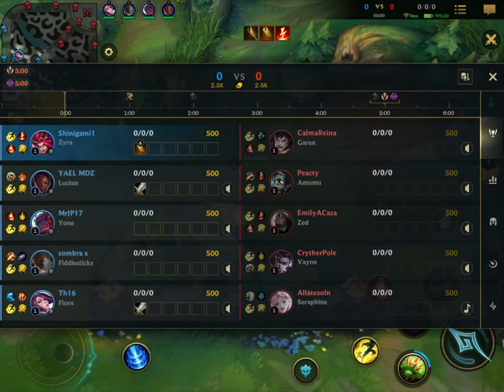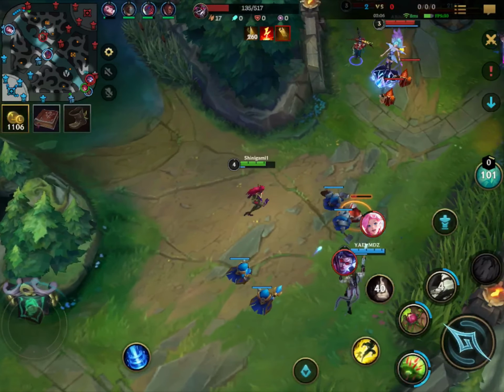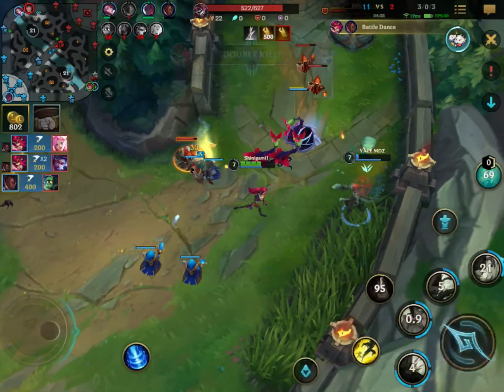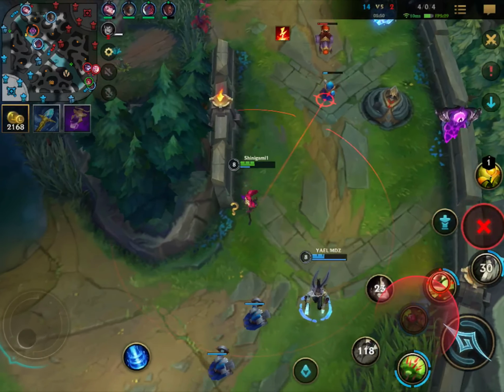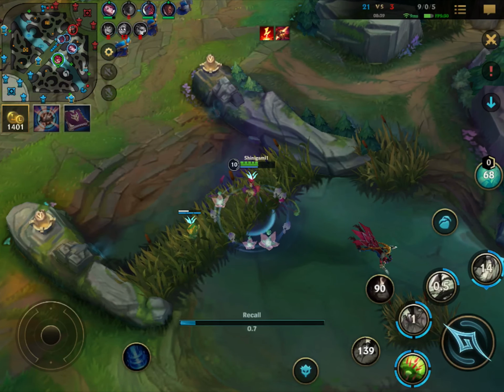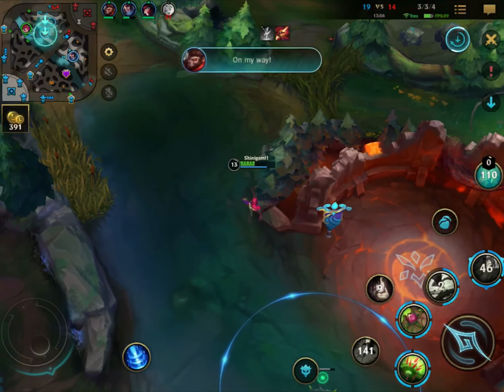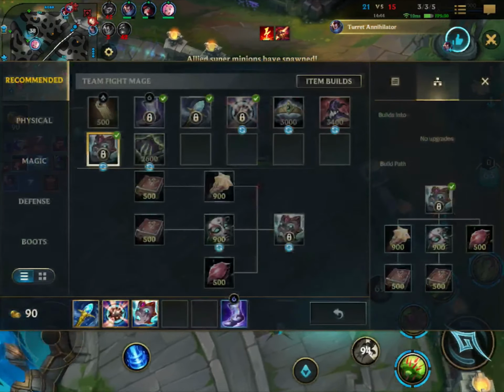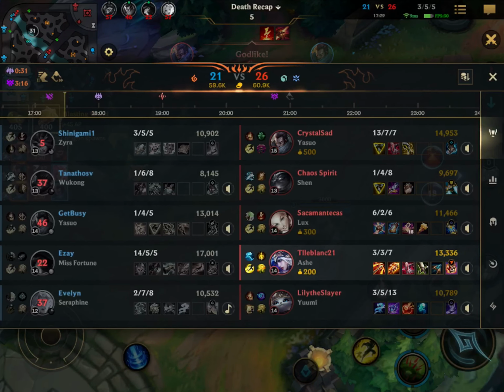Zyra the Thorn Princess